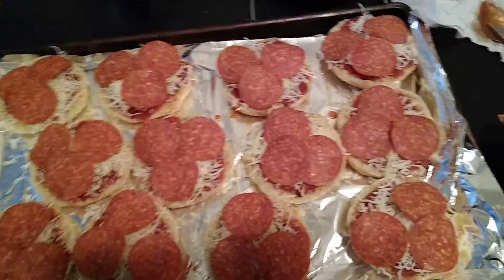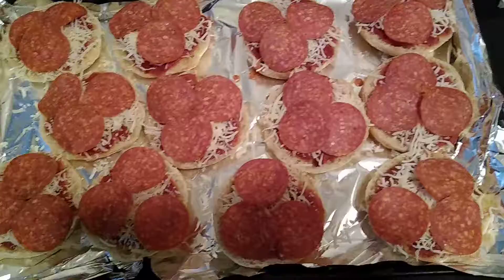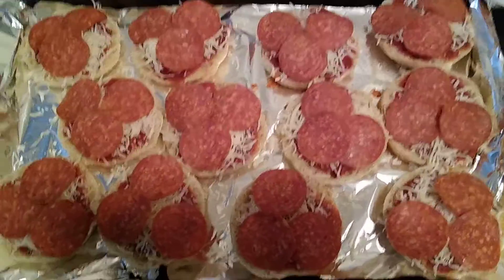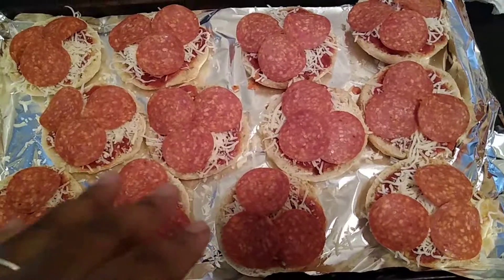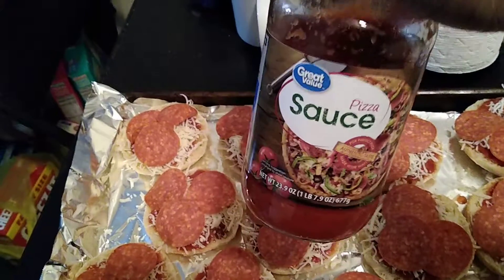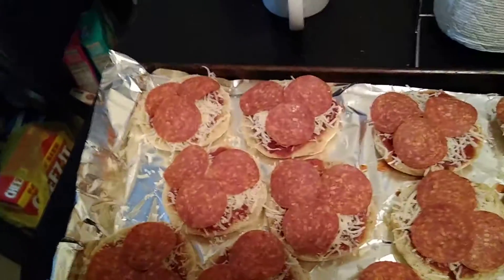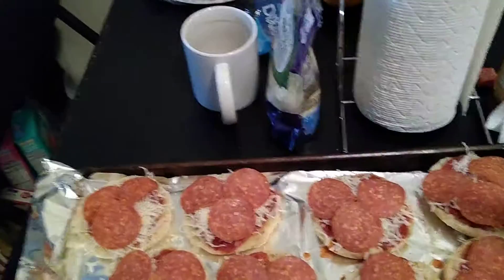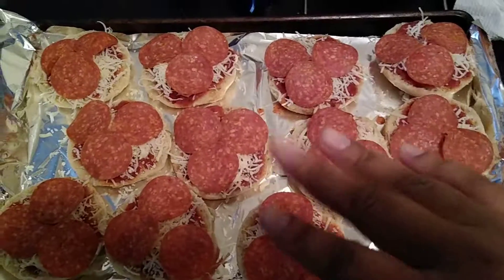What's For DINNER~ 🍕 Pizza Time~ 12.16.19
▶️I have a Capital One VentureOne credit card and really like it. You should check them out. If you decide to apply for a card, use this if you're approved, I'll get a referral bonus.